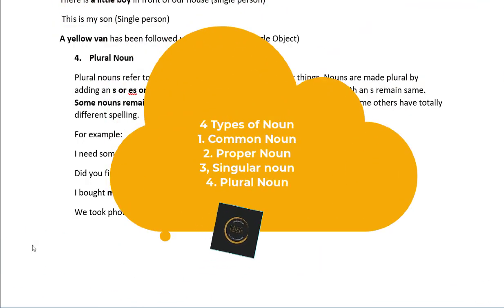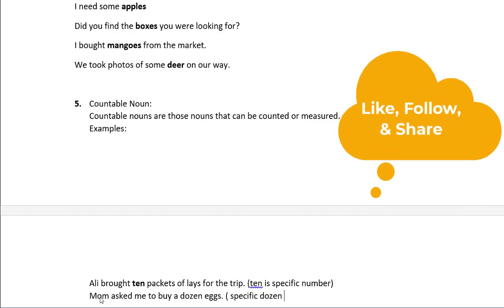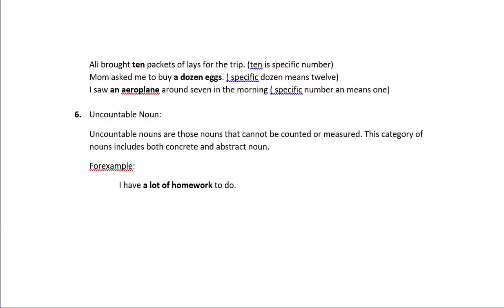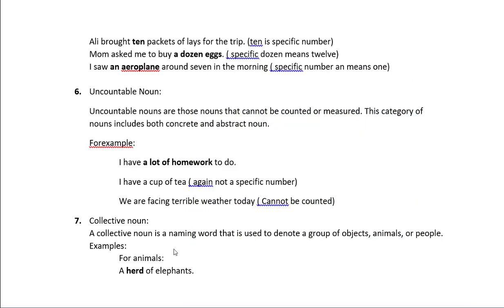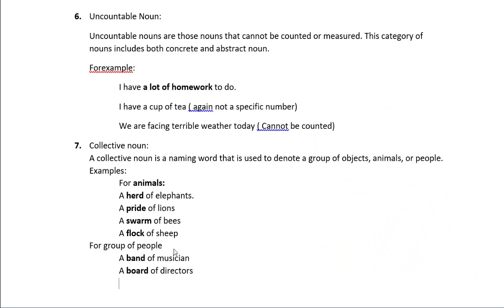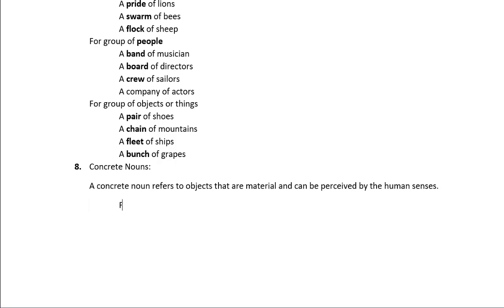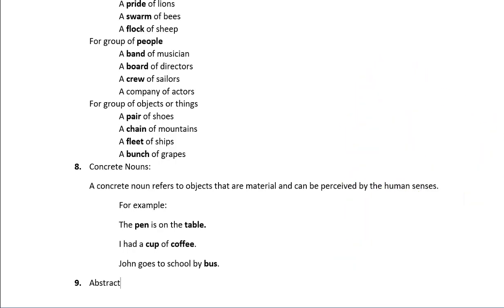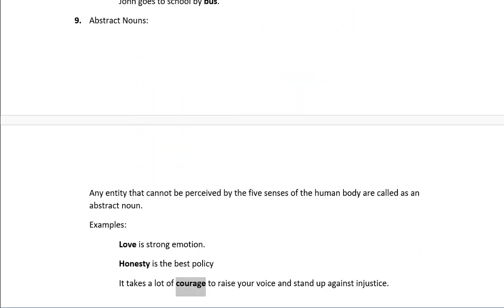Types of Noun Part 2 | Free English Course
In this video, you will learn all remaining types of noun. If you are unaware of all types of noun, then you have to watch both parts of noun. This free English course will help you to qualify all English exams. So, you must go through this English Grammar course. This lecture describes about types of noun part 2. Later on, you will learn more about other sections of noun.

You Must Learn

Thus, you have to watch both parts of types of noun, so you may easily understand all types of noun without any issue. Apart from it, this free English Course will assist you in all upcoming exams. It would not help you only in English Writing but it will also help you in Spoken English.